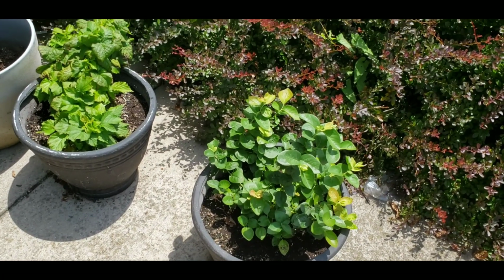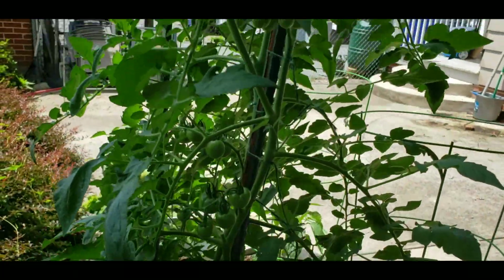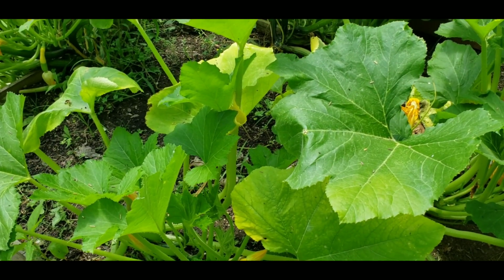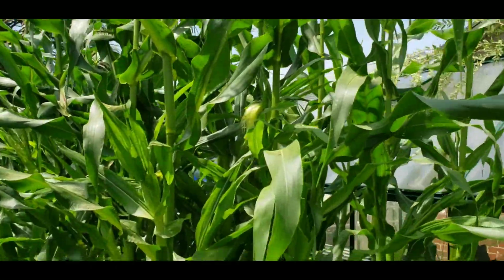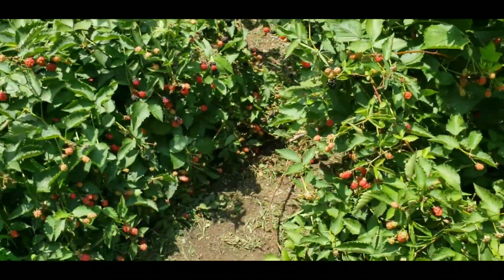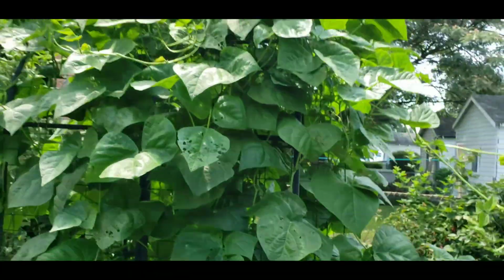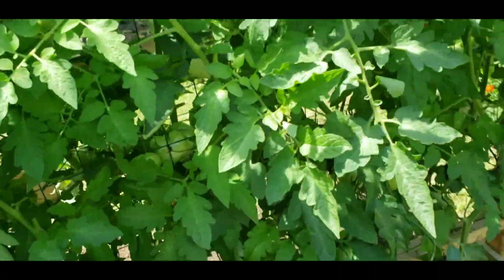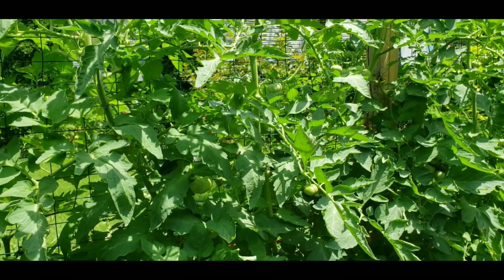July 14, 2019 Garden Update: Mortgage Lifters Higher Than Trellis & Hummingbird Moth In The Garden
July garden update and Hummingbird Moth flying around the garden.